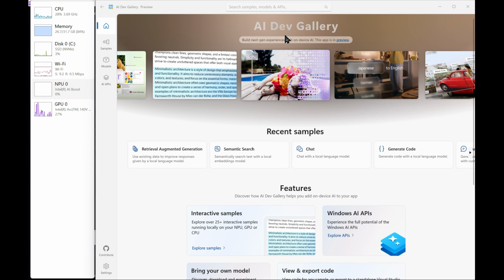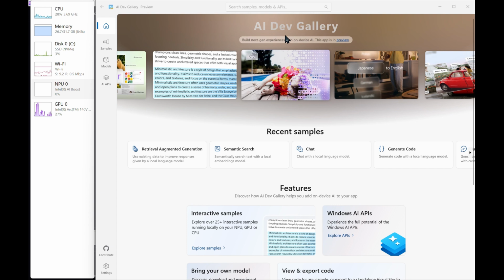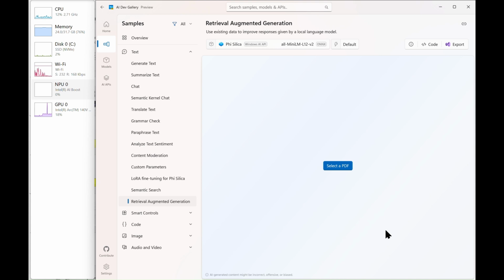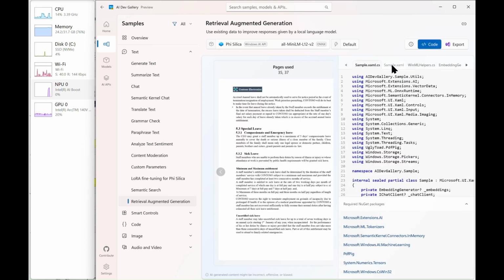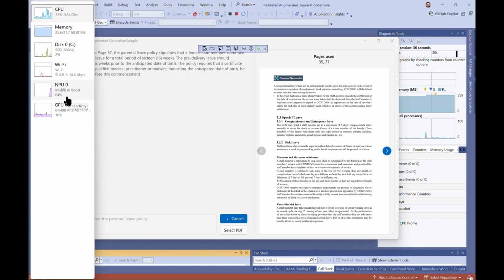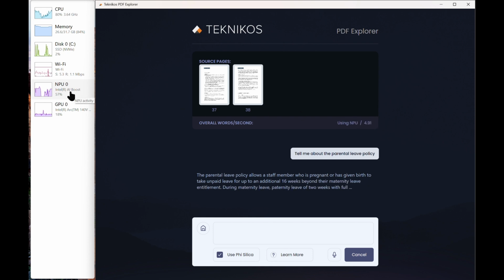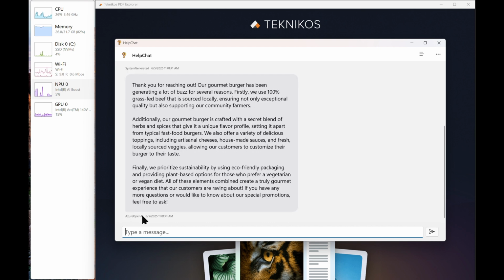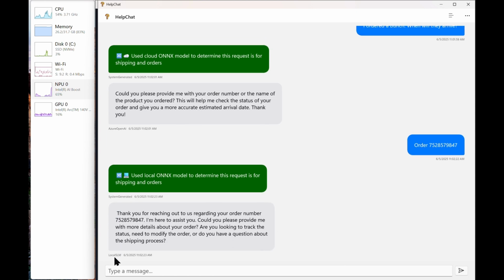Demo - Bringing Hybrid AI to Life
This is a demonstration of how you can extract AI APIs and samples from Windows AI Foundry and inject them into your own applications. We cover two scenarios 1) creating an agentic AI app that runs at the edge using Copilot+ PC and NPU (AI chip) with no cloud connectivity and 2) a hybrid AI agent application that uses both edge and cloud AI in a hybrid loop. The inferencing in hybrid AI is determined by defining business logic such as latency or privacy (available